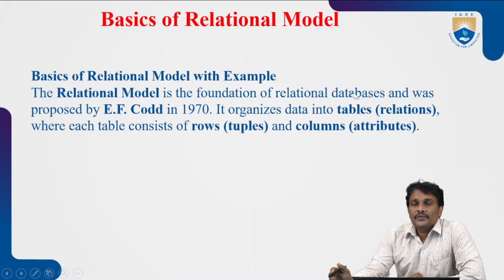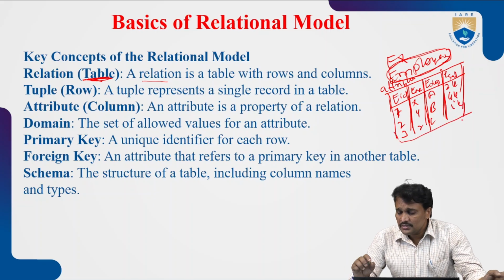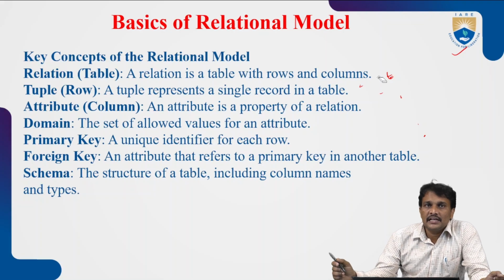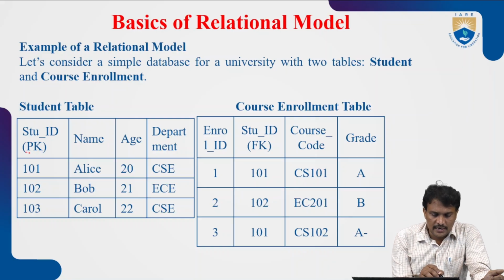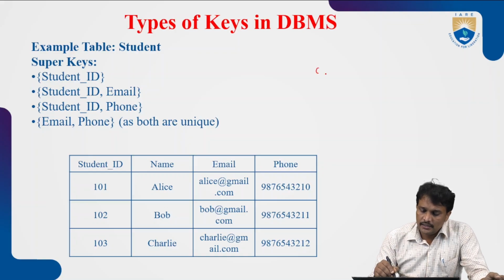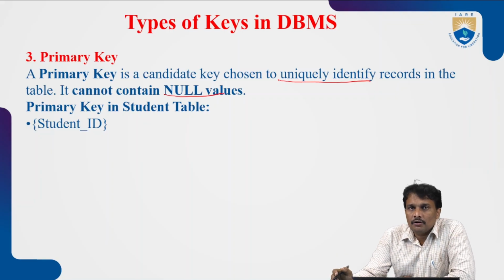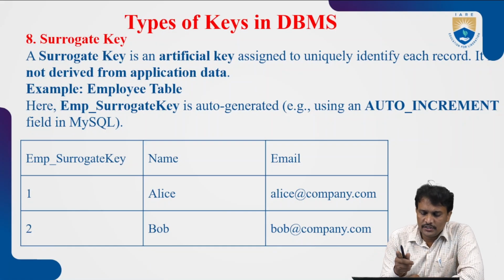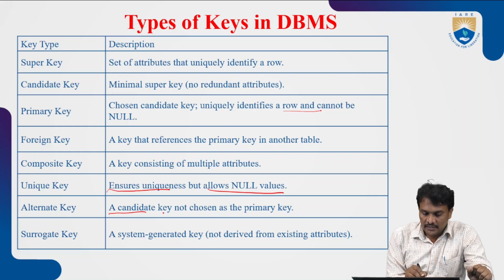Basics of Relational Model and Types of Keys by Dr. G Ganapathi Rao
Basics of Relational Model and Types of Keys by Dr. G Ganapathi Rao | IARE

Relational Model, Types of Keys, Primary Key, Foreign Key, Unique Key, Candidate Key, Relational Database, Data Integrity, SQL Tutorial, RDBMS, Database Management, Data Structure, Database Design, Keys in Databases, Data Organization, Tech Learning, Relational Database Systems.

Description: In this video, we’ll dive into the Basics of the Relational Model and explore the Types of Keys that form the foundation of relational databases. Understanding concepts like primary keys, foreign keys, unique keys, and candidate keys is essential for structuring data efficiently in relational database management systems (RDBMS). This video will help you understand how relationships between tables are established, the importance of keys in data integrity, and how these concepts enable effective data organization and retrieval. Whether you’re a beginner or looking to refresh your knowledge, this video provides a comprehensive overview of relational models and keys in database systems.

This should help in optimizing visibility and engagement for your video! Let me know if you need any adjustments

Telangana, India.